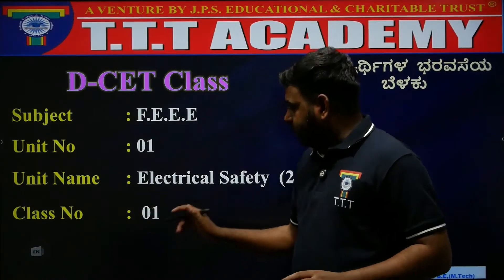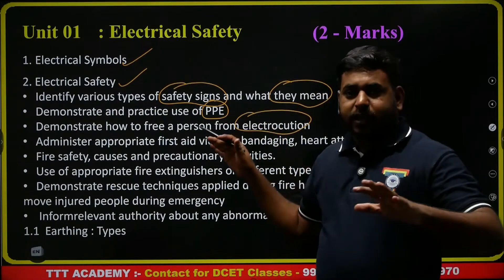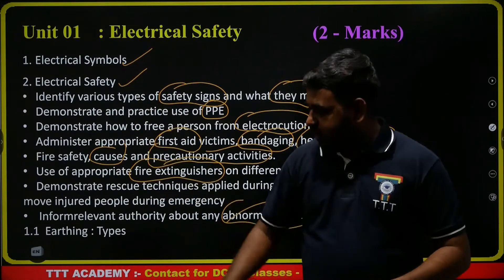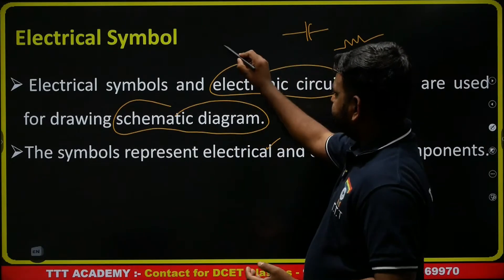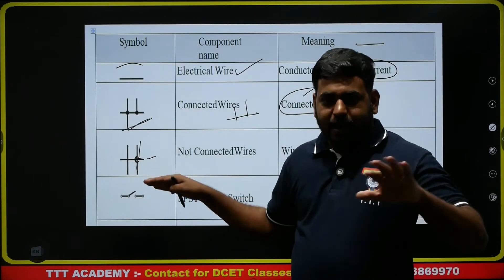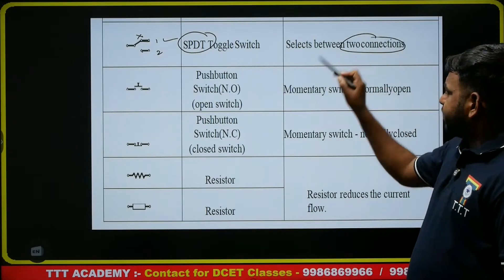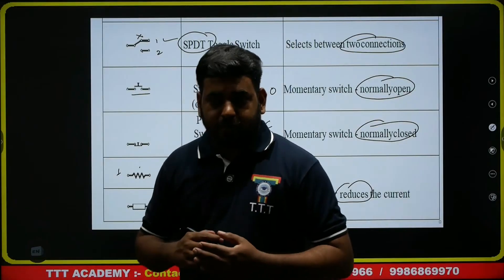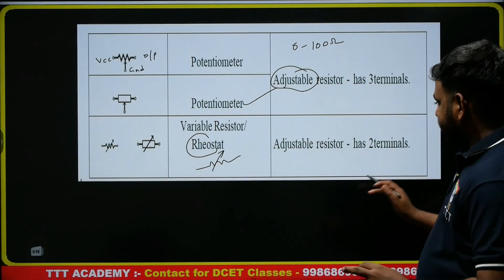DCET Class | FEEE | Unit-01 | Electrical Safety | Mr. Ramchandran,B.E | TTT Academy